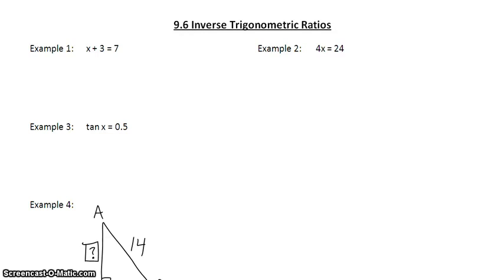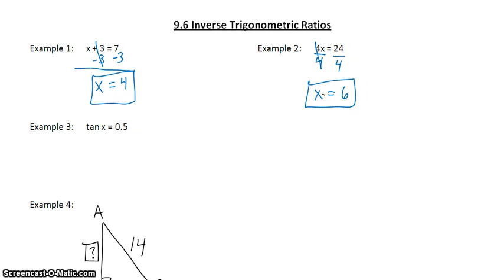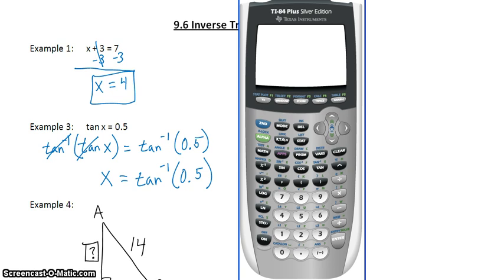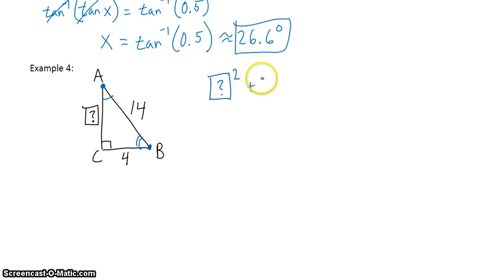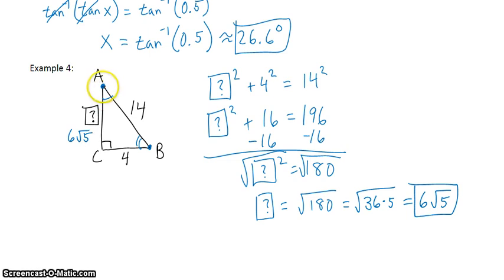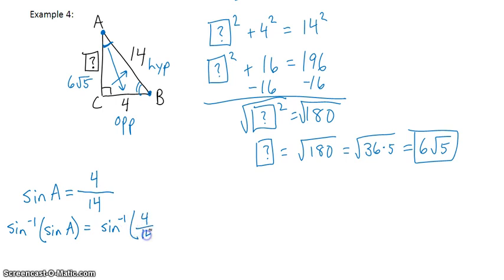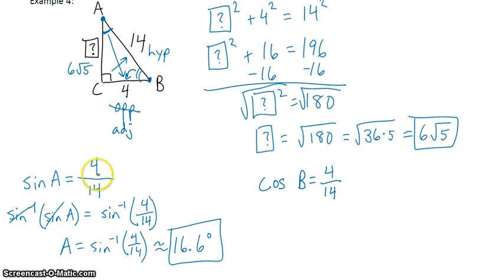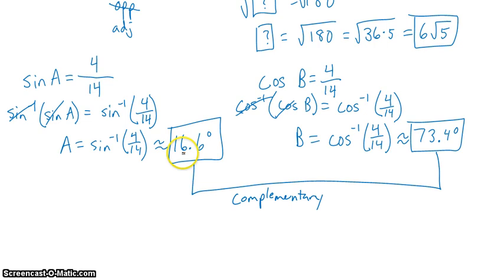9.6 Inverse Trigonometric Ratios